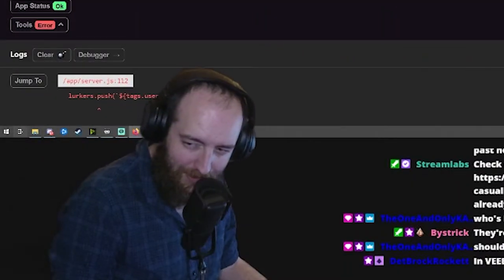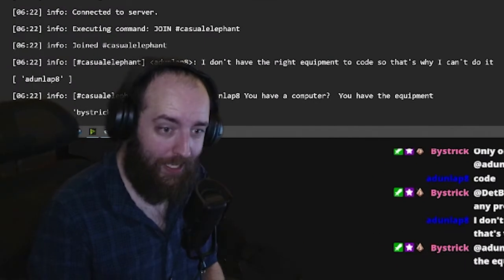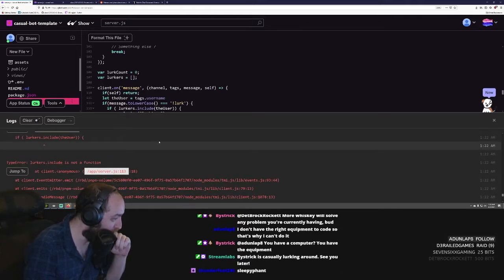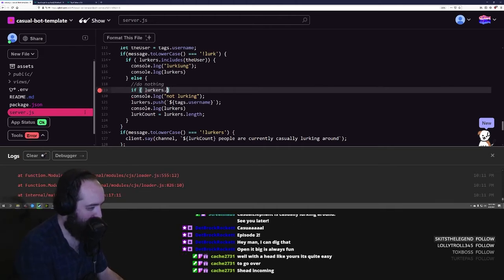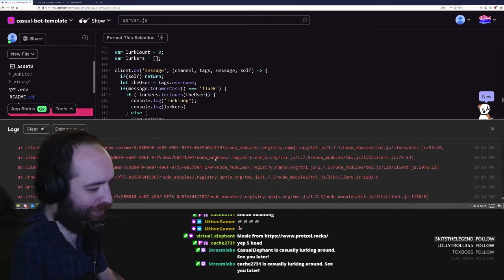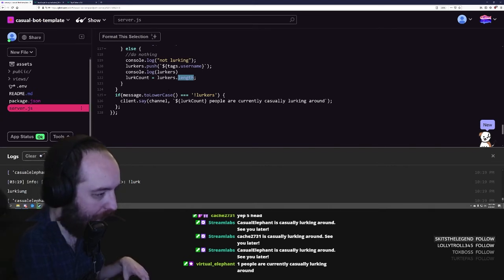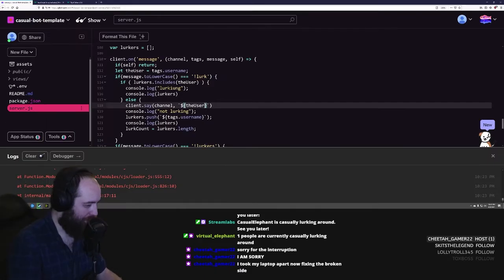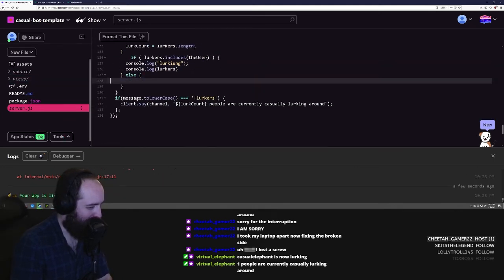Twitch bot with tmi.js and glitch/JS [ep3] Building an advanced !lurk command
This isn't a regular lurk command... its an ADVANCED lurk command!

In this episode we learn how to make our own  witch !lurk command that tracks who is lurking, using node.js and tmi.js

streaming Tuesday - Wednesday - Thursday evenings

Need editing done?